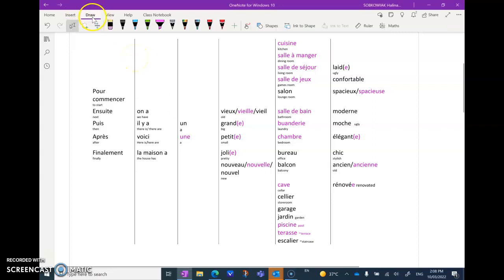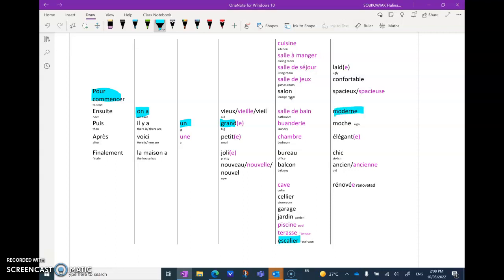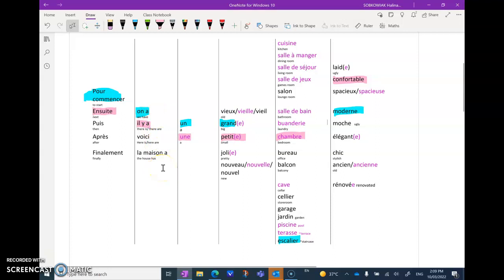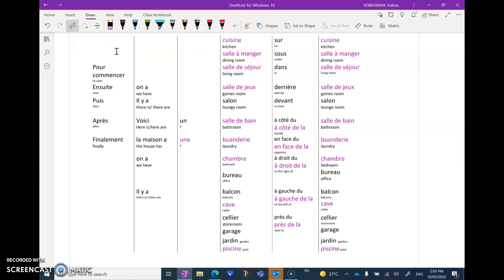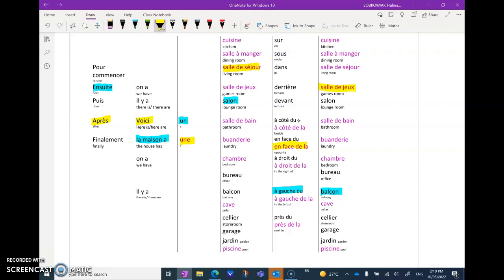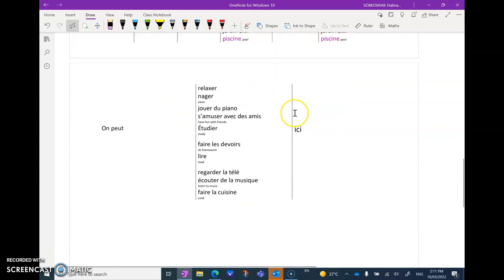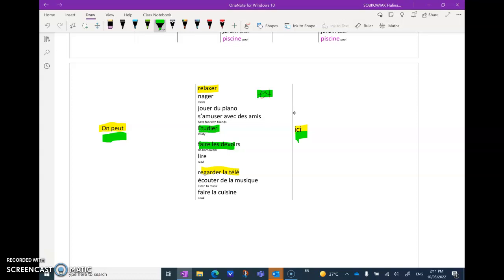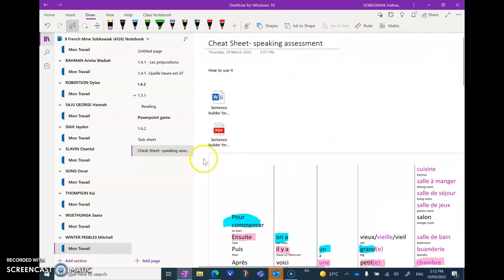Cheat sheet- speaking assessment